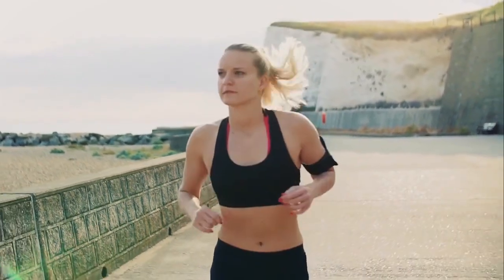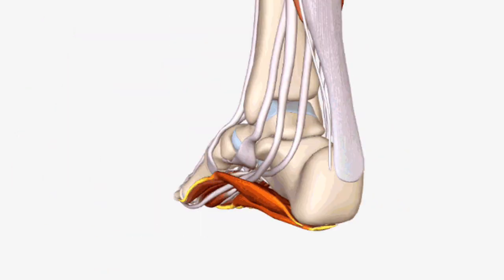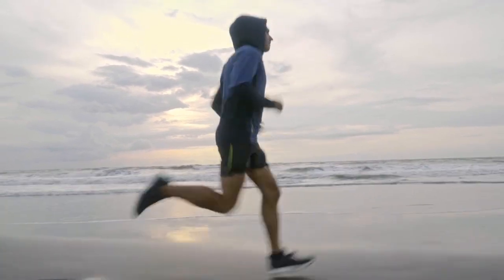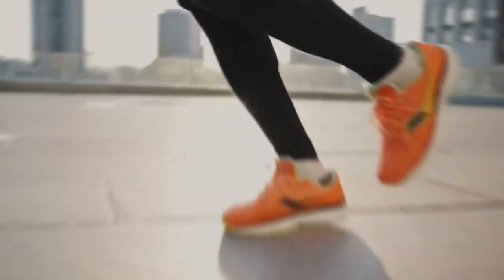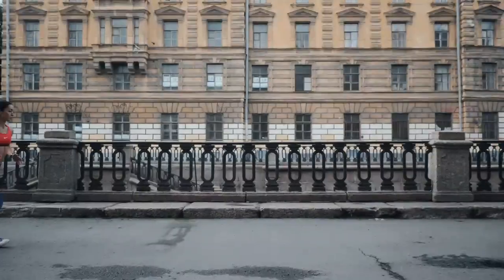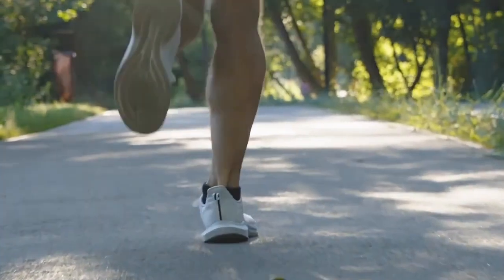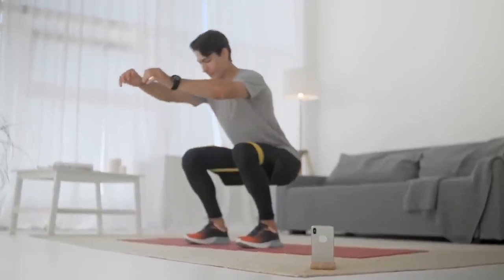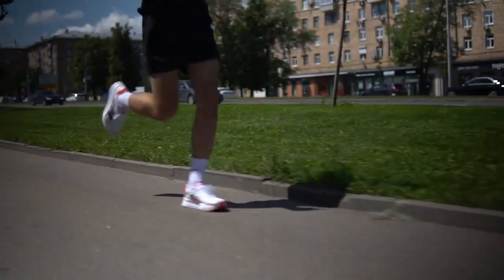How to find the right running shoes!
how do you find the right running shoes? this is very important. we tell you more in this video!

About Running with Jo
- Videos about running
- Written, voiced and produced by running with jo

- Section 107of the U.S Copyright Act states: "Not withstanding the provisions of sections 106 and 106A, the fair use of a copyrighted work, including such use by reproduction in copies op phonorecords or by any other means specified by that section, for purposes such criticism, comment, news reporting, teaching (including multiple copies for classroom use), scholarship, or research, is not infringement of copyright''
- This video could contain certain copyrighted video clips, pictures, or photographs that were not specifically authorized to used by the copyright holder(s), but which we believe in good faith are protected by federal law and the fair use doctrine for one ore more of the reasons noted above.